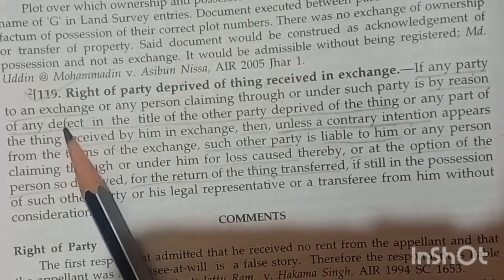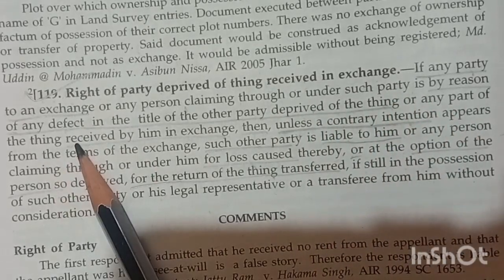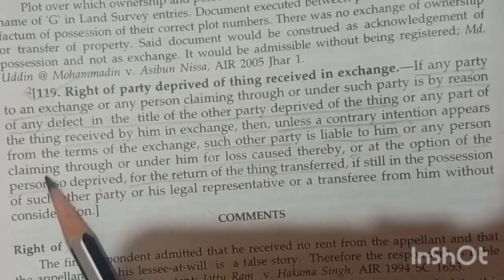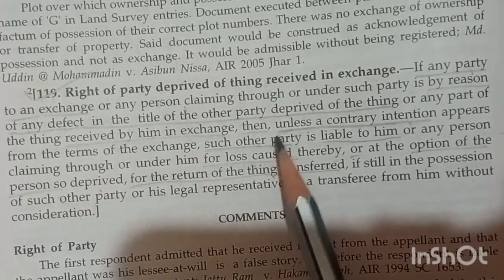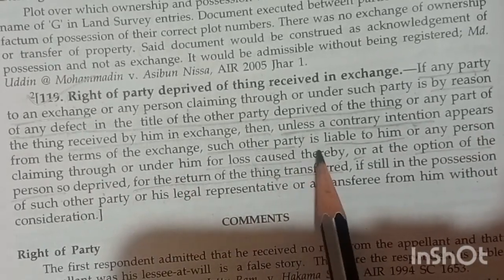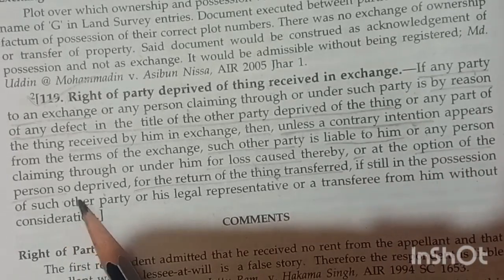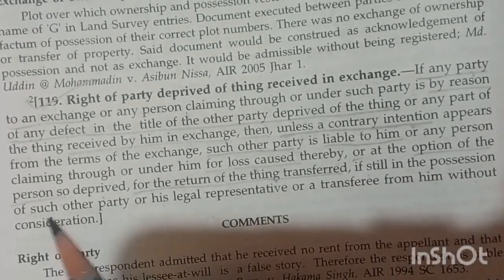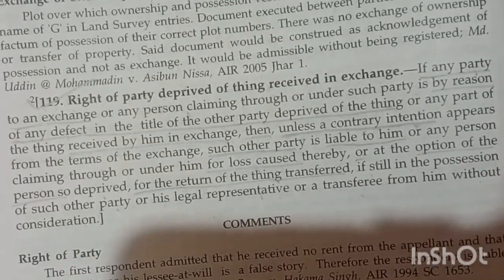The Transfer of Property Act 1882- Exchange u/s 118 to 121